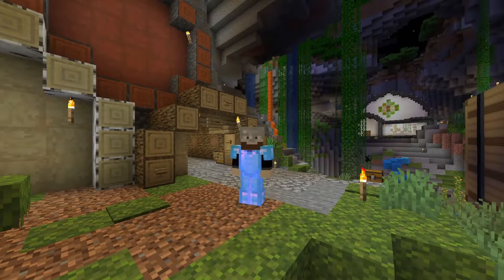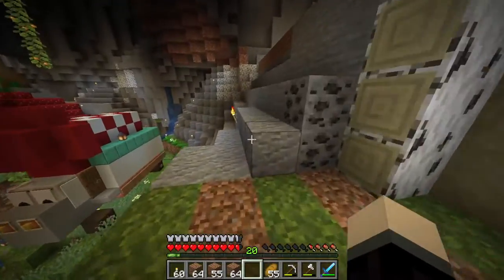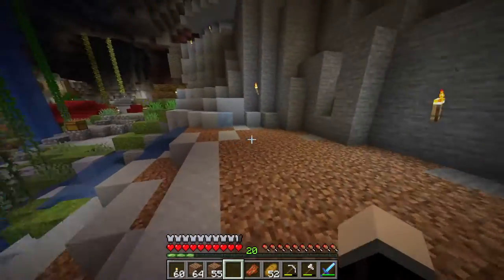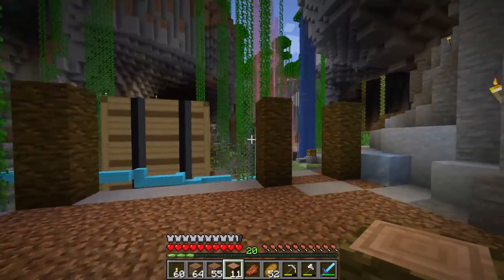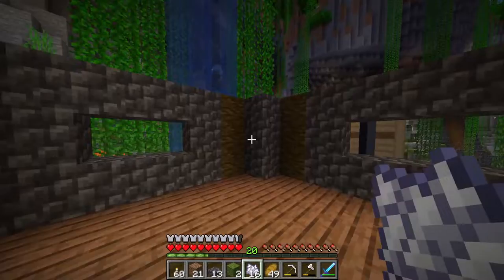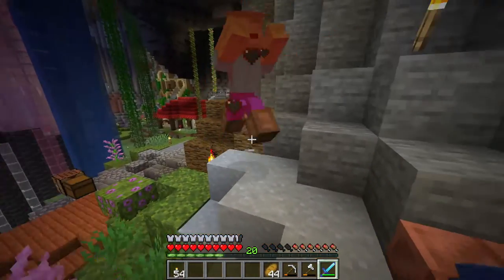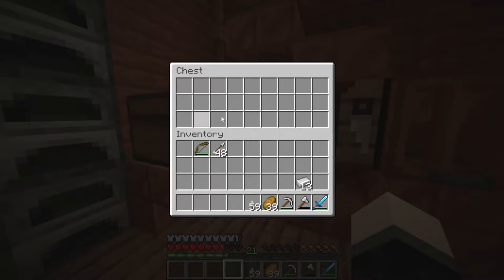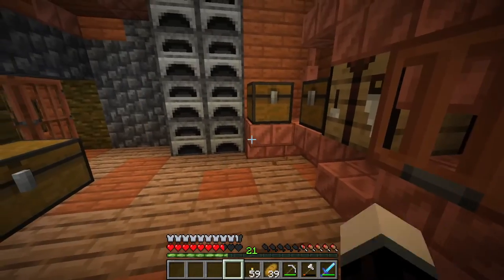I Built a Shop out of COPPER Minecraft SMP (UnityCraft Episode 3)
In this video, Beardboi builds THE FIRST copper shop on UnityCraft.

Software Used
Video Editor: Filmora X
Audio Recordor: Audacity
Gameplay footage: OBS